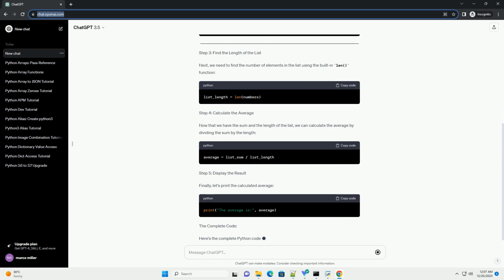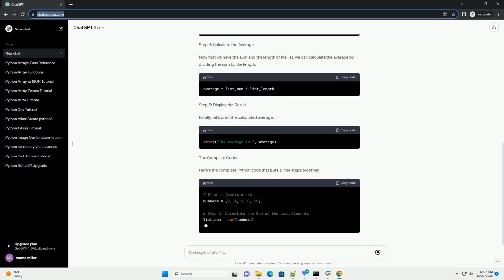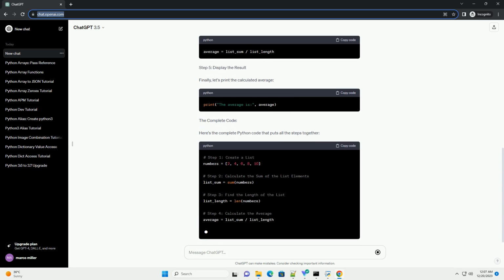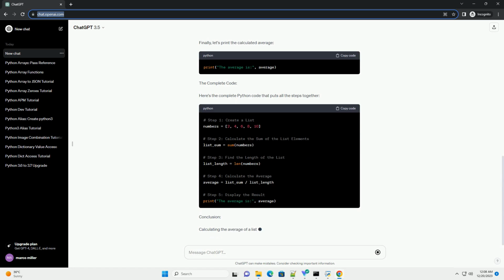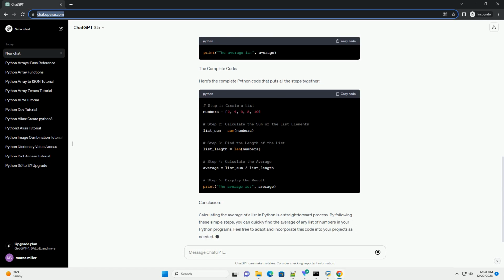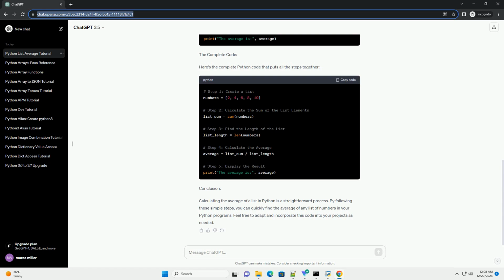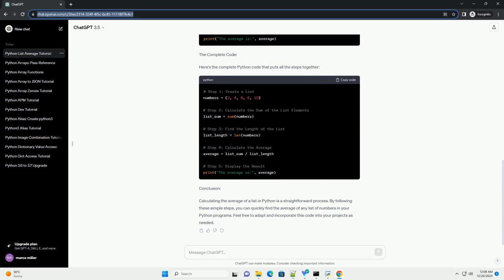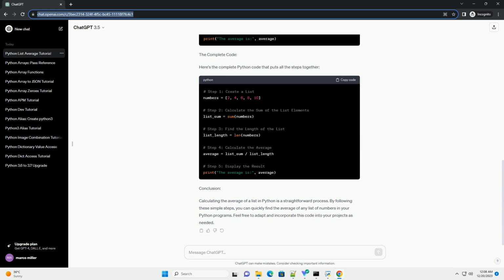python average a list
Title: A Step-by-Step Guide to Calculating the Average of a List in Python
Introduction:
Calculating the average of a list is a common operation in Python, and it can be done with just a few lines of code. In this tutorial, we'll walk through the process of finding the average of a list in Python, explaining each step along the way.
Step 1: Create a List
Before we can calculate the average, we need a list of numbers. You can create a list in Python using square brackets [] and separating the elements with commas. Here's an example list:
Step 2: Calculate the Sum of the List Elements
To find the average, we first need to calculate the sum of all the elements in the list. We can use the built-in sum() function for this purpose:
Step 3: Find the Length of the List
Next, we need to find the number of elements in the list using the built-in len() function:
Step 4: Calculate the Average
Now that we have the sum and the length of the list, we can calculate the average by dividing the sum by the length:
Step 5: Display the Result
Finally, let's print the calculated average:
The Complete Code:
Here's the complete Python code that puts all the steps together:
Conclusion:
Calculating the average of a list in Python is a straightforward process. By following these simple steps, you can quickly find the average of any list of numbers in your Python programs. Feel free to adapt and incorporate this code into your projects as needed.
ChatGPT